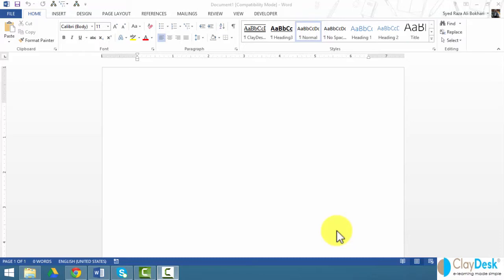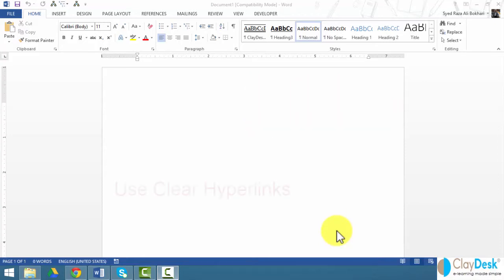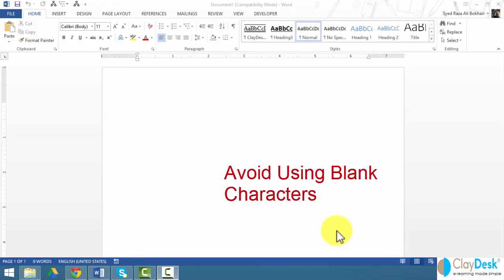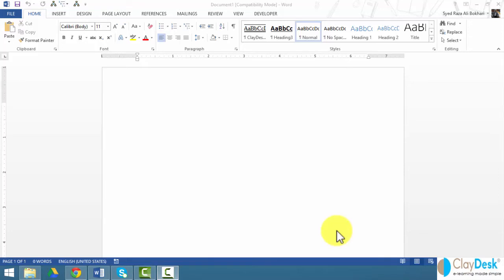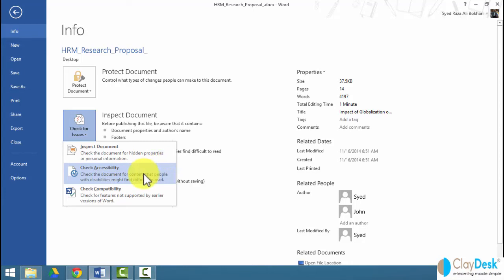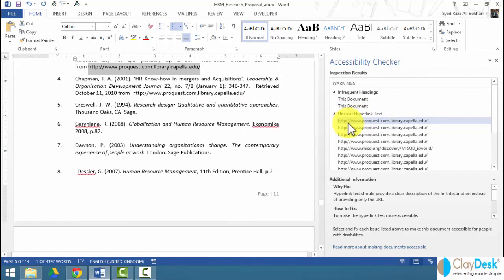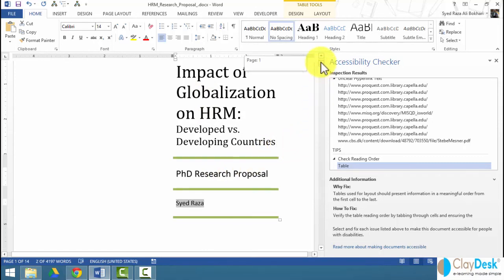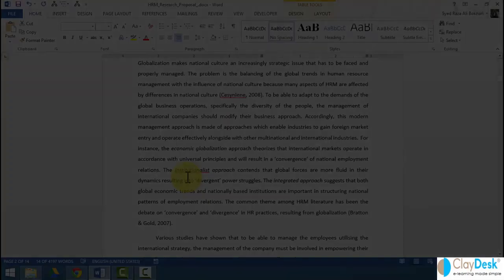1 Microsoft Word Best Practices